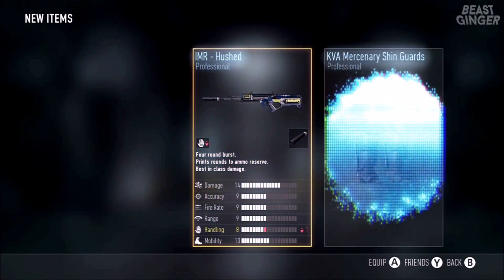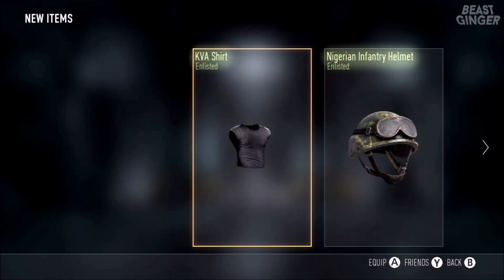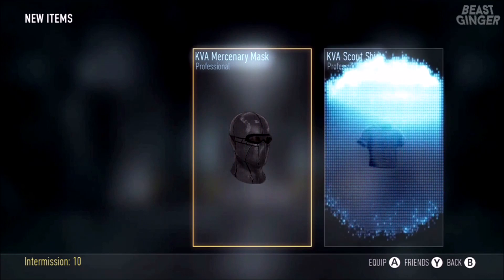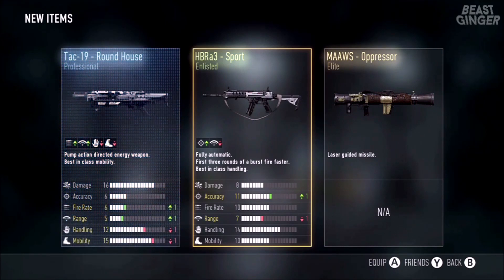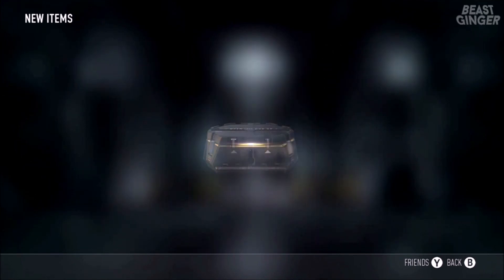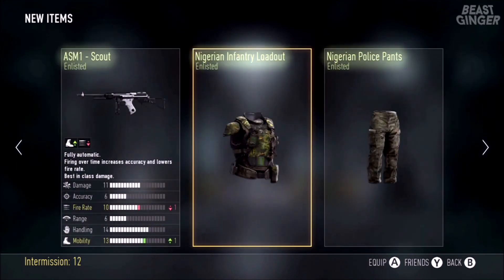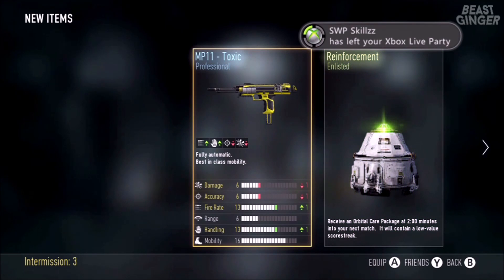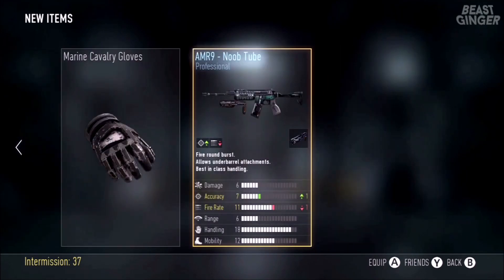Advanced Warfare: "Supply Drop Opening Spree" "10 Lots of Supply Drops"